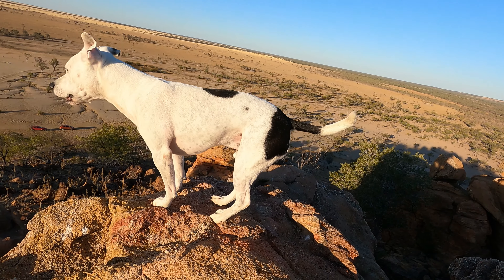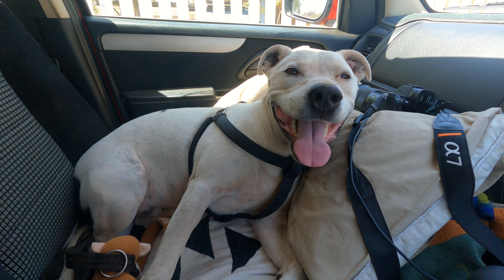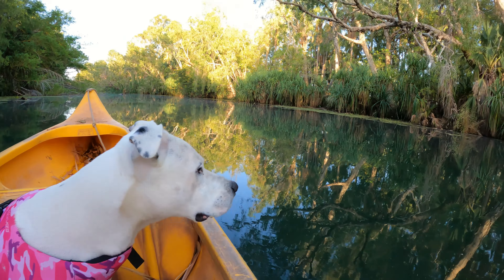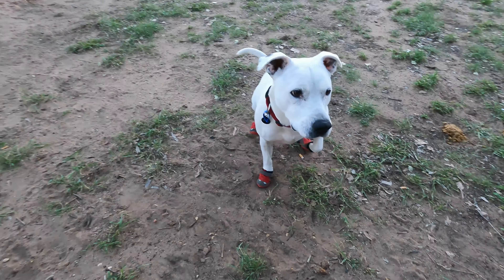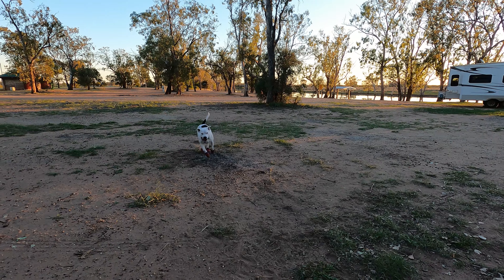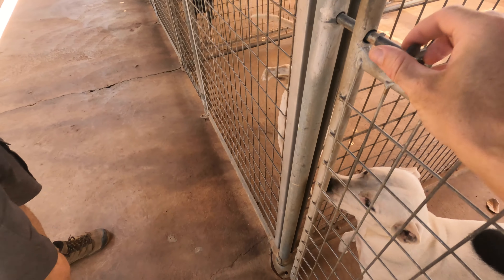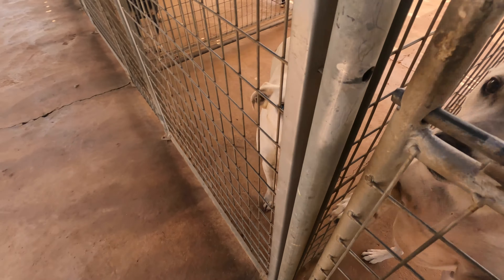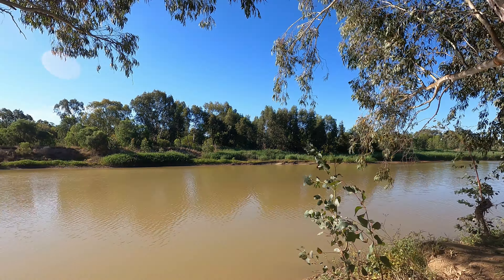9 Tips for Keeping Your Dog Cool During a Summer Road Trip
During our road trip into the Australian outback things started to really heat up! Here are a few things that helped keep Zephyr cool and comfortable.

Filmed with a GoPro 8 and 9 Hero Black